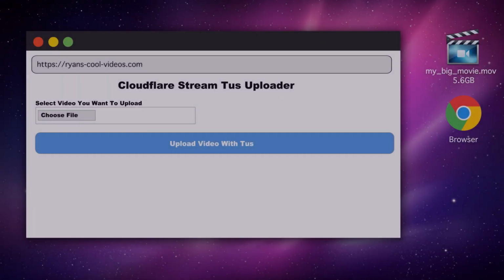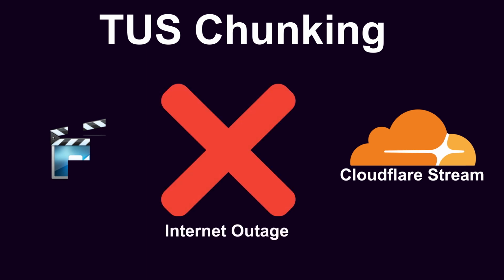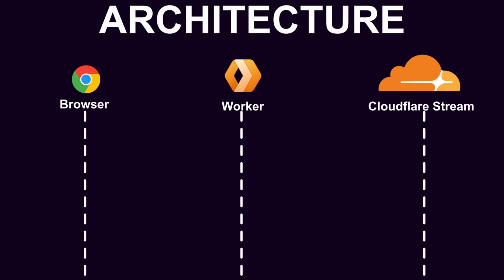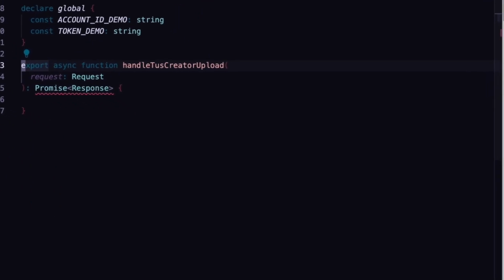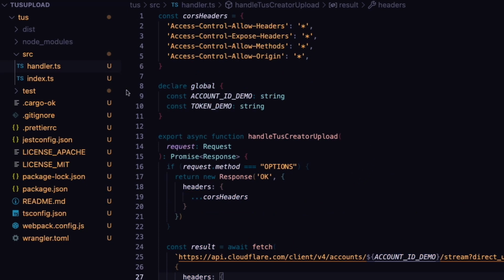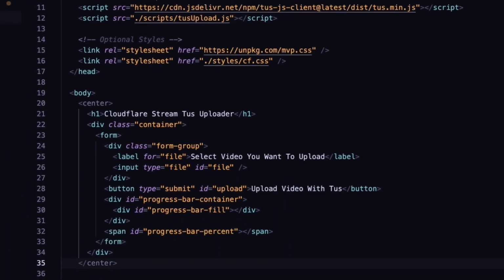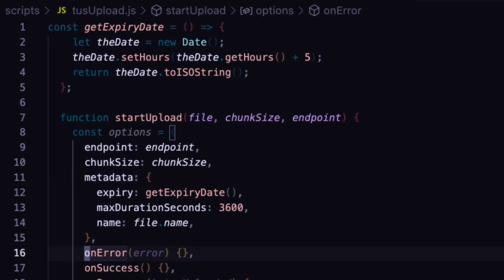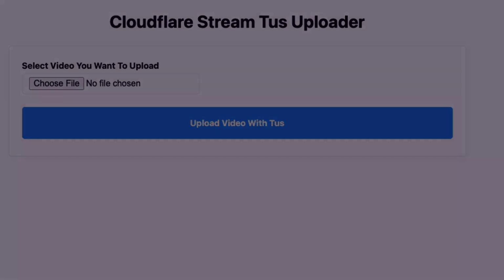Cloudflare Stream - Tus Uploading Explained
In this video, we will use Cloudflare Stream to handle large file uploads for our videos. Tus is a resumable file upload protocol that is natively supported by the Cloudflare Stream platform. We will discuss the theory and implement a custom tus upload demo using Cloudflare Stream!